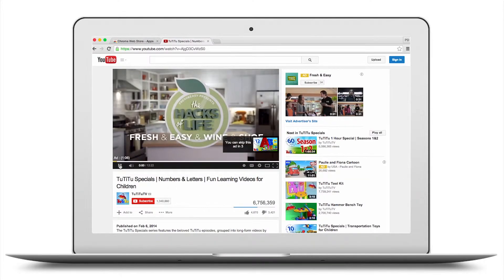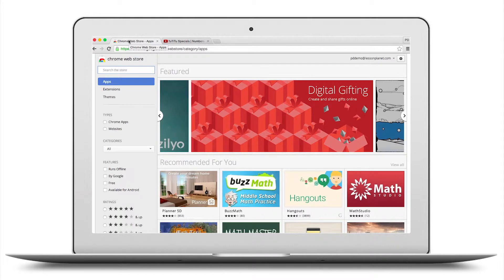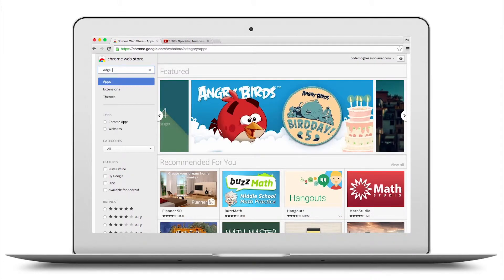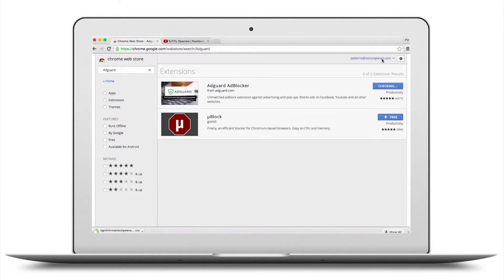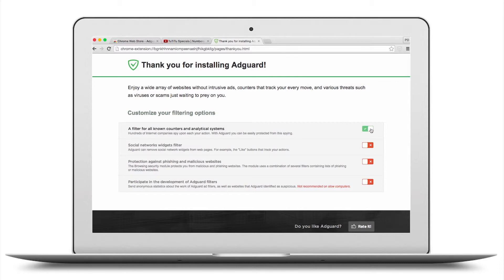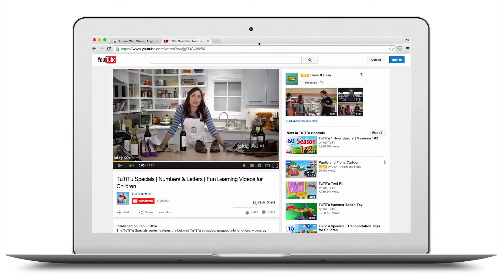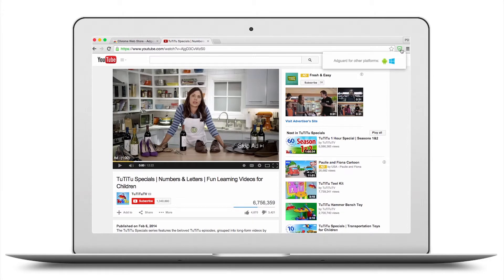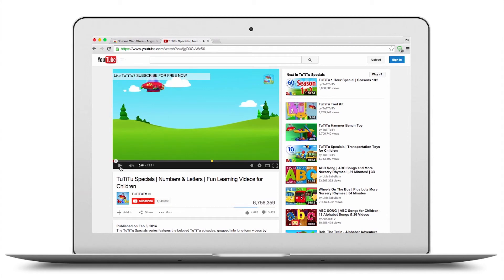"Adguard AdBlocker" | EdTech Tuesday | Professional Development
Gobs of engaging videos are available online that make a great addition to classroom learning. Unfortunately, bothersome, and sometimes offensive, ads often show up before you get to watch what you want. Keep ads off the projection screen or class TV with AdGuard AdBlocker, (or just spare yourself the hassle on your personal devices).